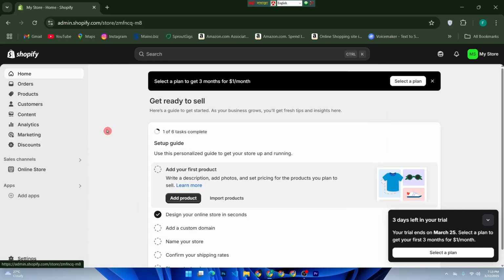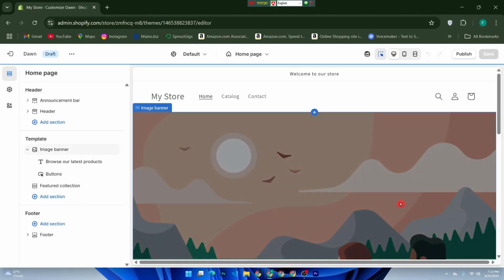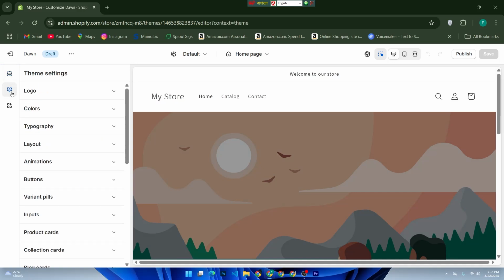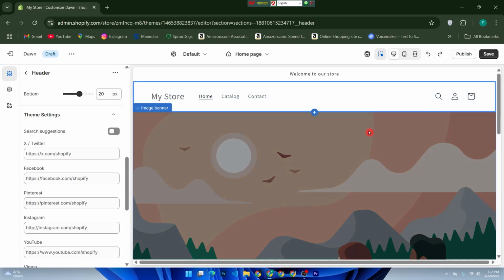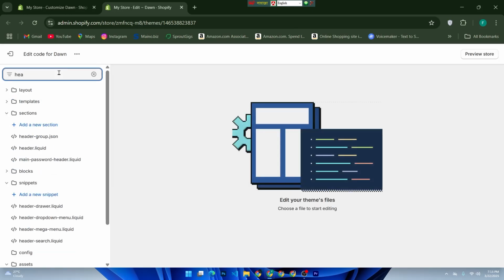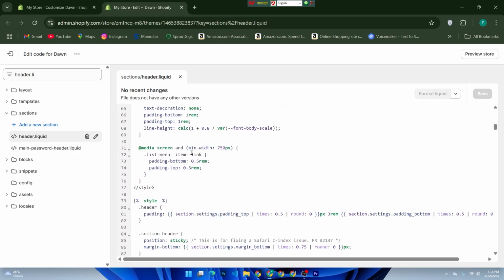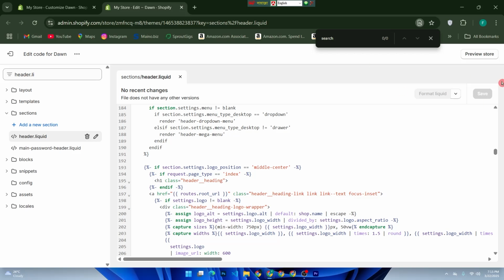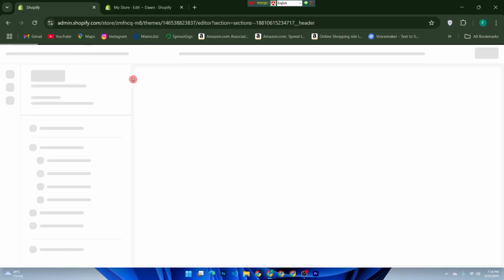How to Remove Search Icon on Shopify - 2025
In this video, we show you how to easily remove the search icon from your Shopify store, helping you customize the design and streamline your website. Whether you're looking to simplify your navigation or improve the look of your site, this tutorial covers everything you need to know.